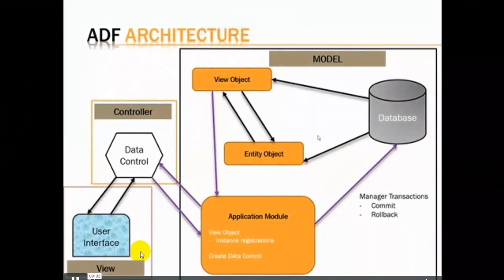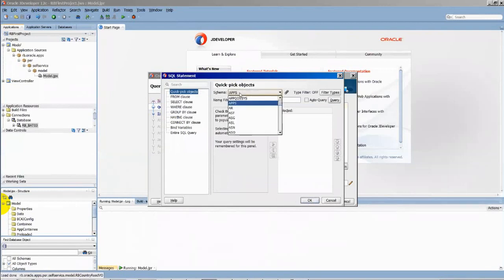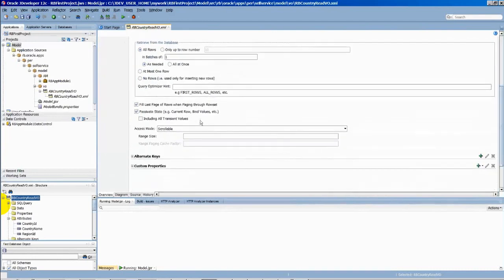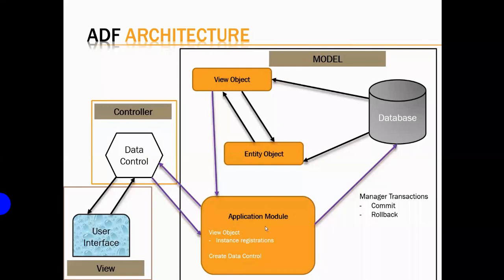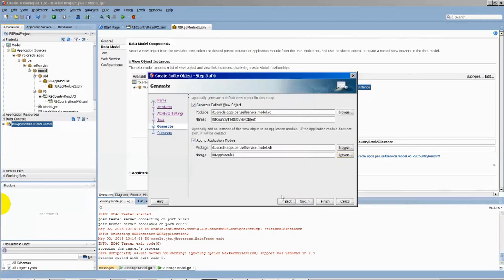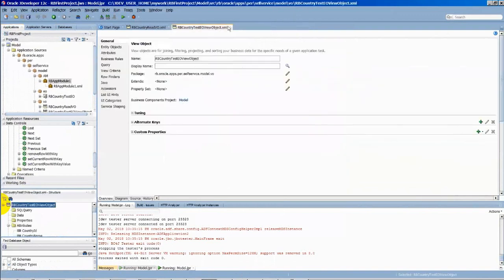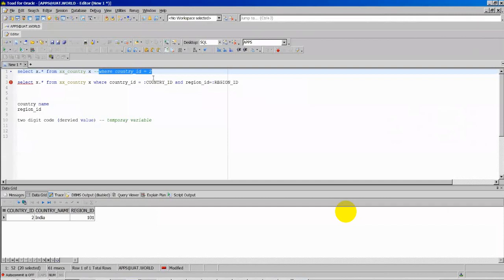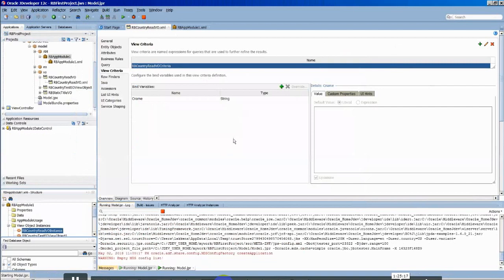Pepper and Salt 22 ADF Architecture